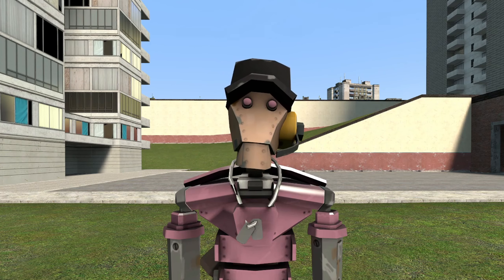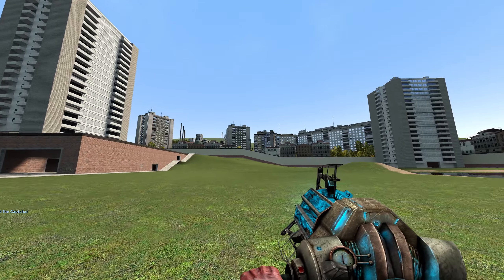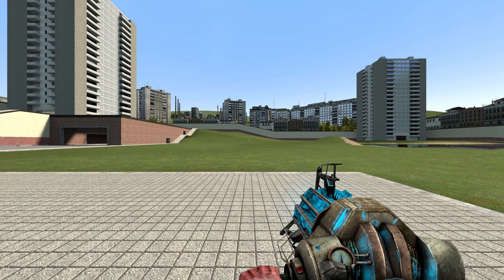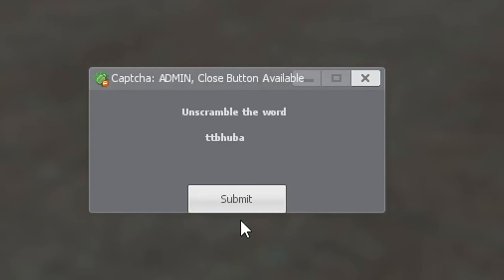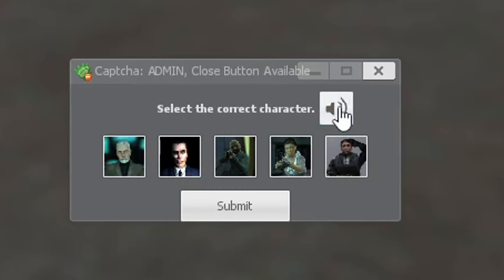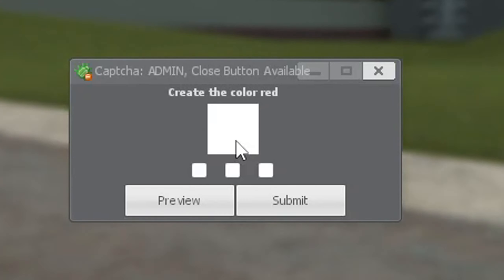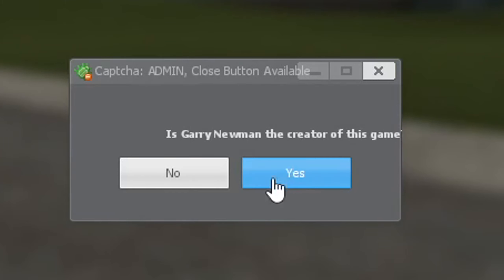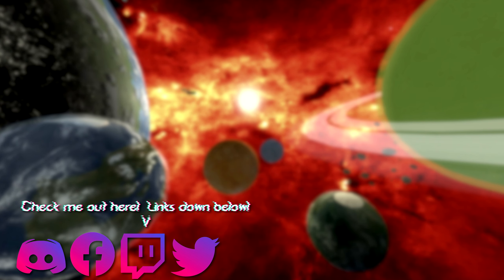This Mod STOPS You From Playing Gmod.. ( CAPTCHA Troll ) | Garry's Mod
Today we take a look at a mod that adds CAPTCHAs to gmod! If you're a bot be warned, for you will no longer be able to enjoy the sandbox experience...

Mods by Szpieg2000,